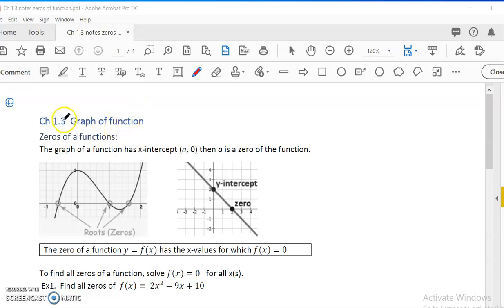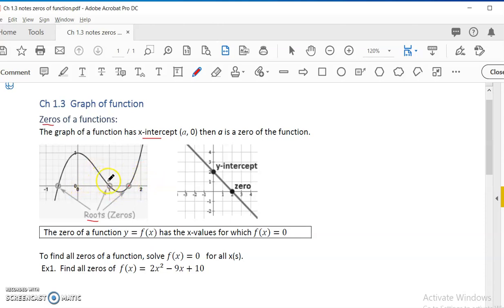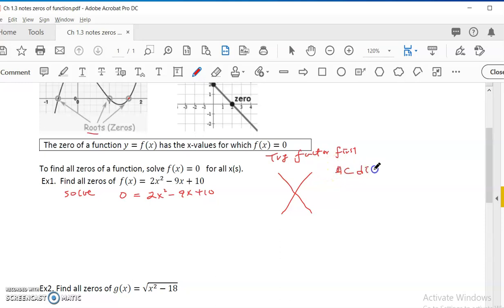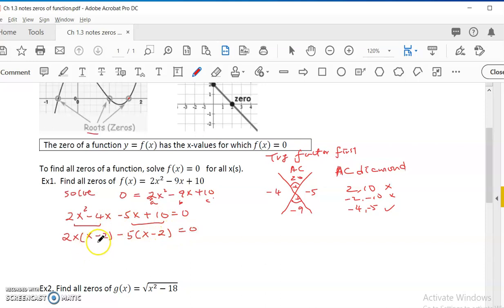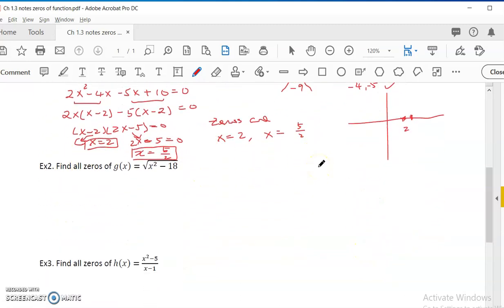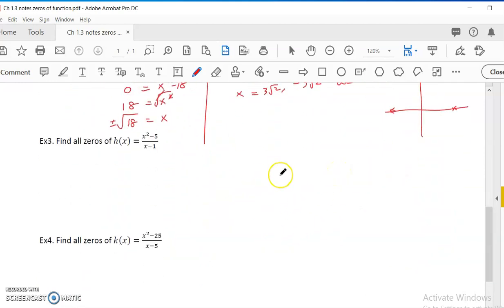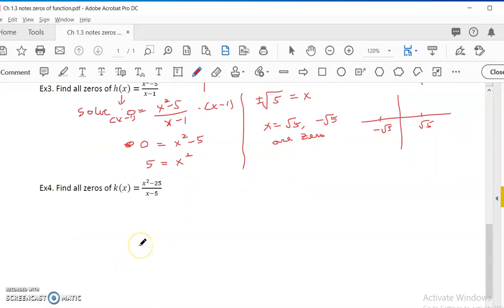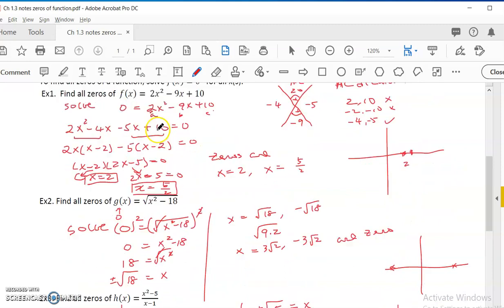OpenStatx Precalculus Ch 1.3 Zeros of functions